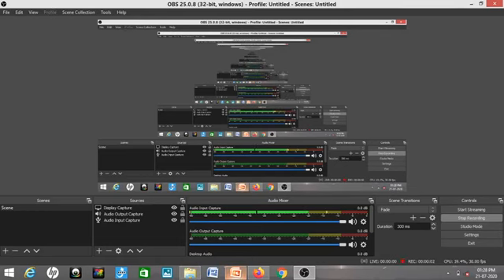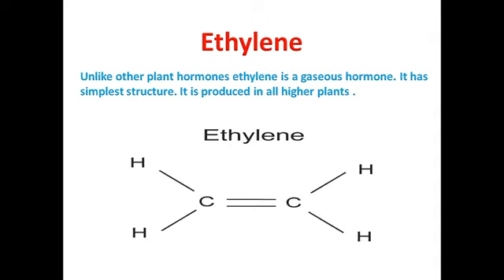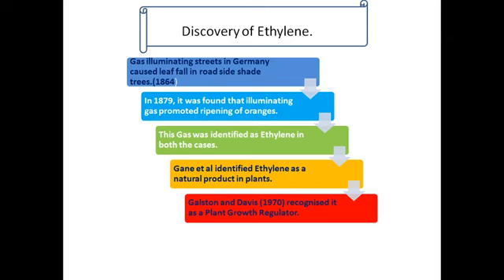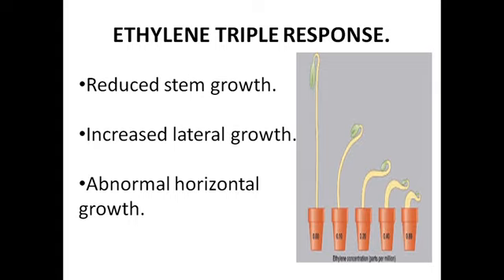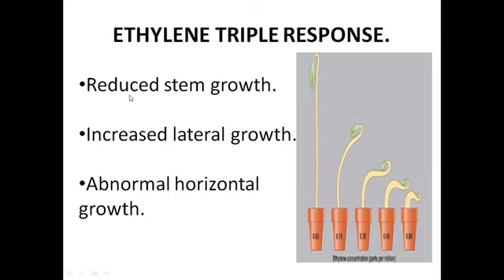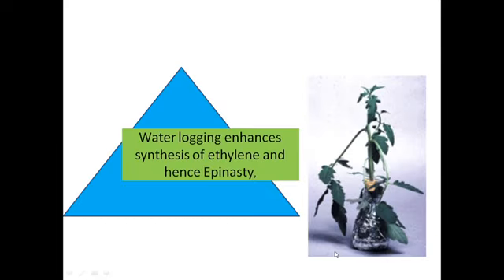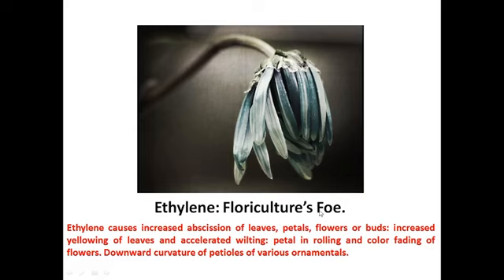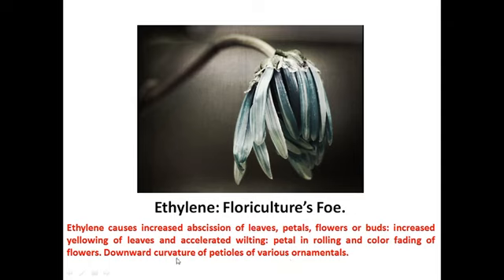Ethylene... Plant Growth regulator